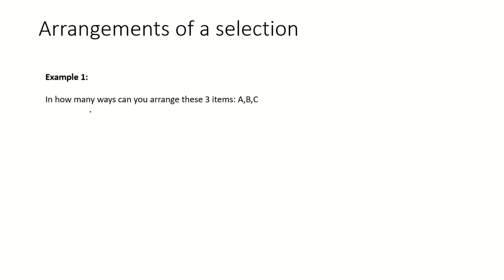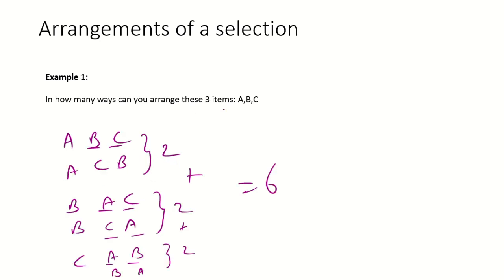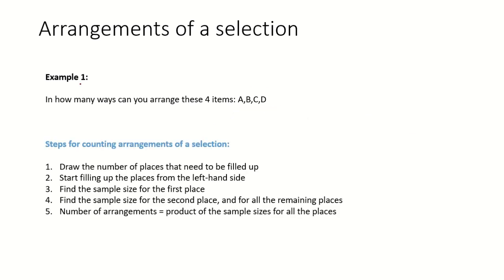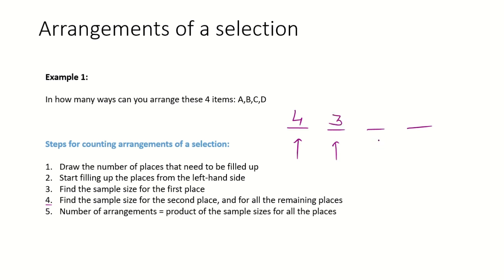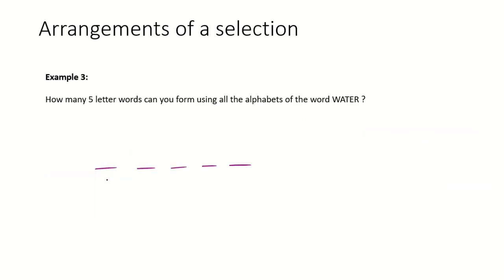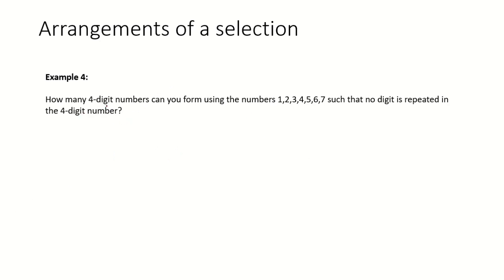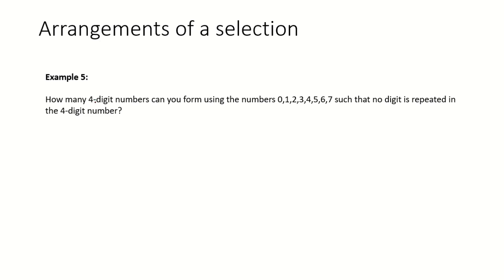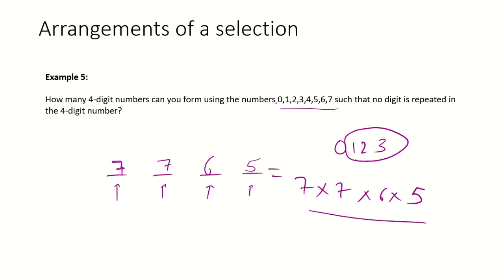Permutations and Combinations - 3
In this video learn how to count arrangements of a selection of items